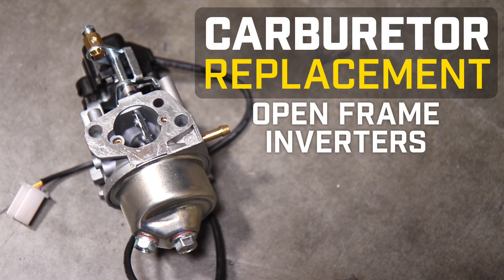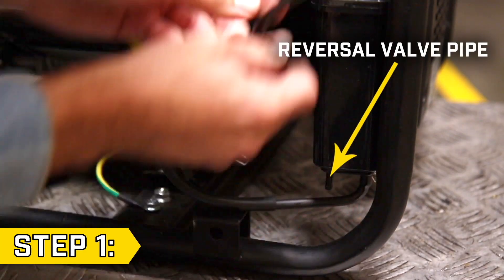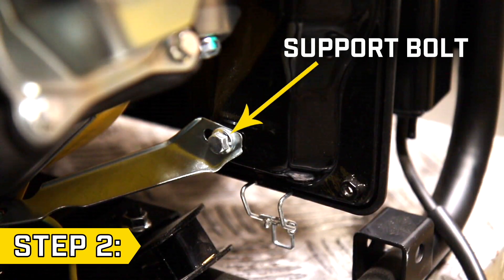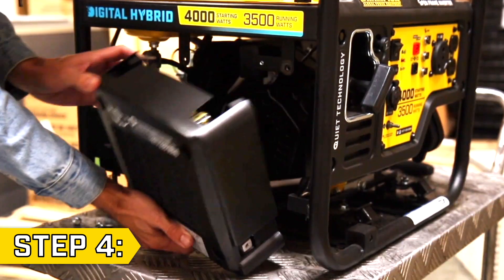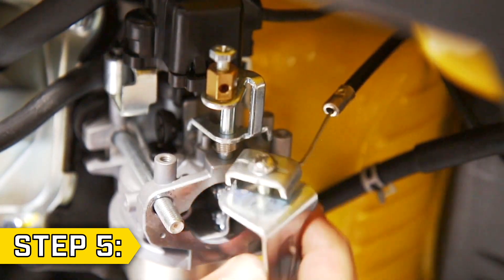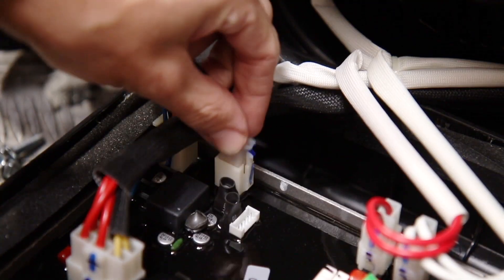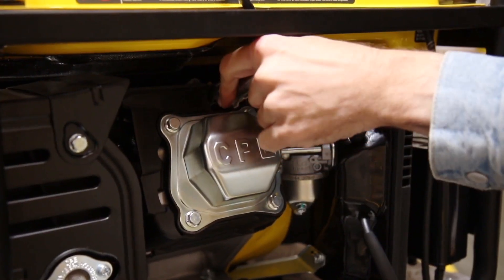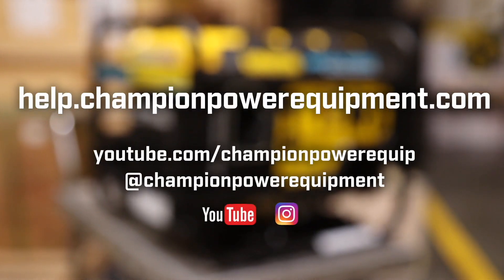Carburetor Replacement (100302 + 100371)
Carburetor replacement for models 100302 and 100371.